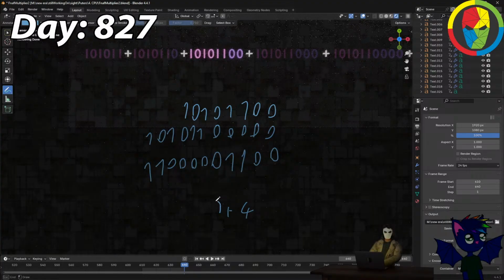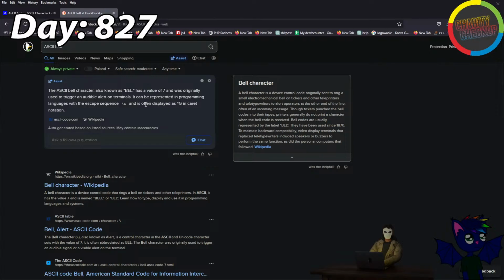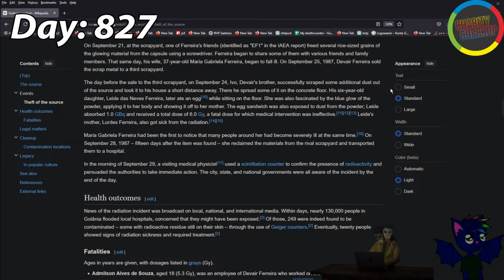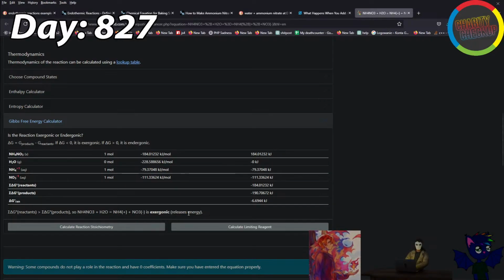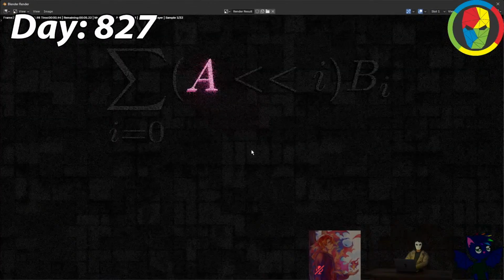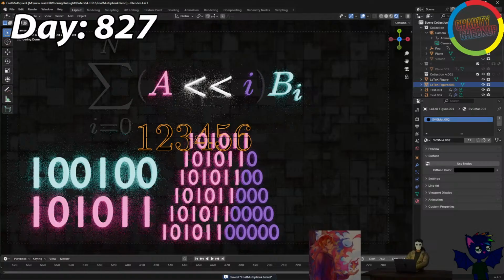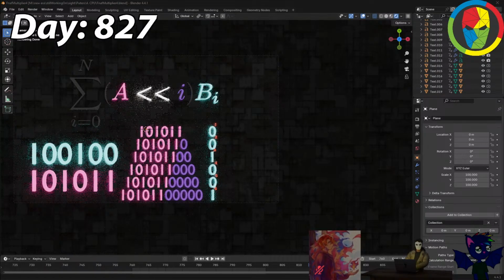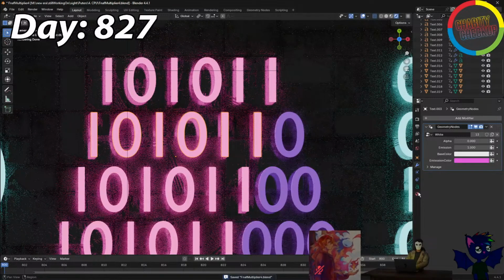Far too many ones and zeroes - Charity Checkup day 827